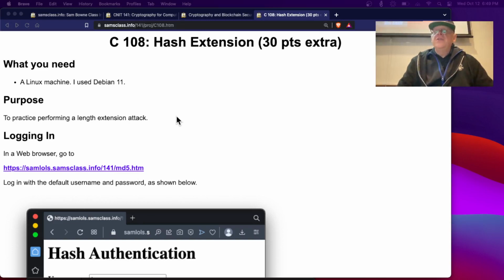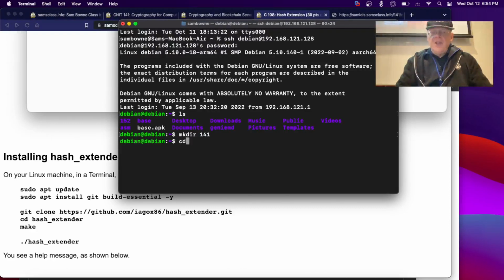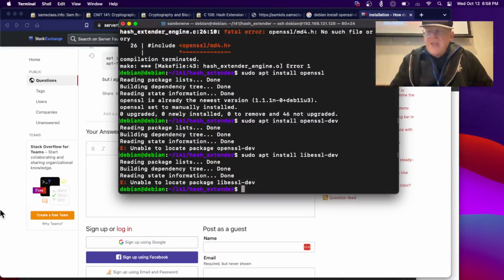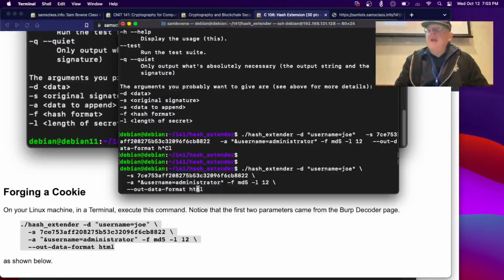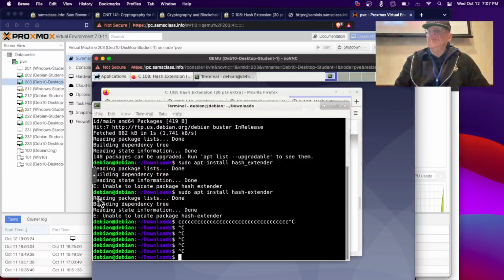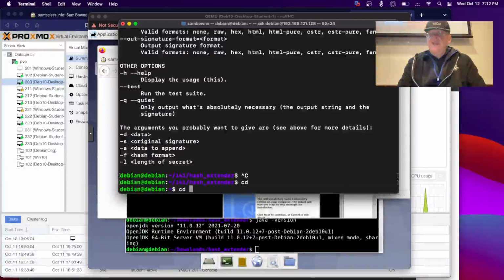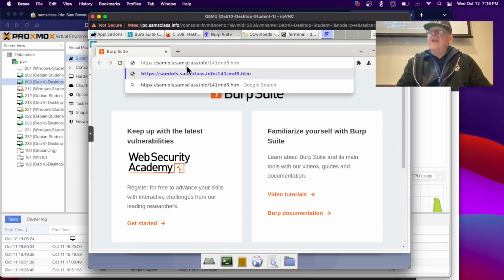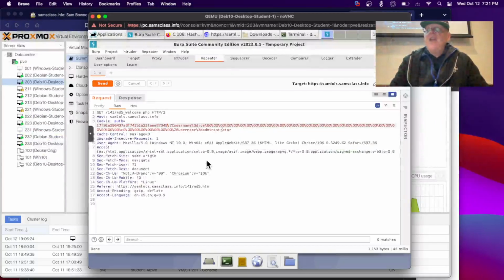C 108 Hash Extension